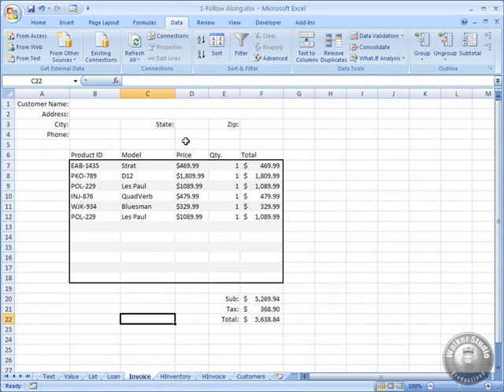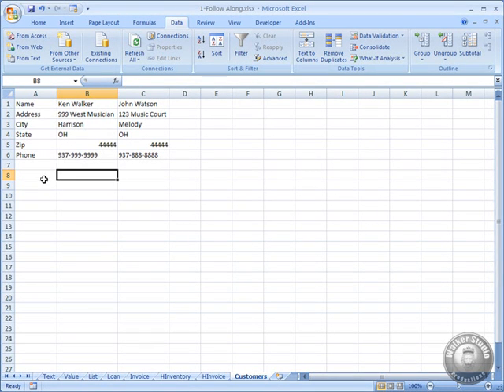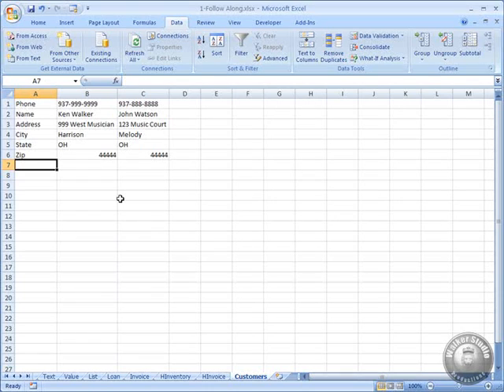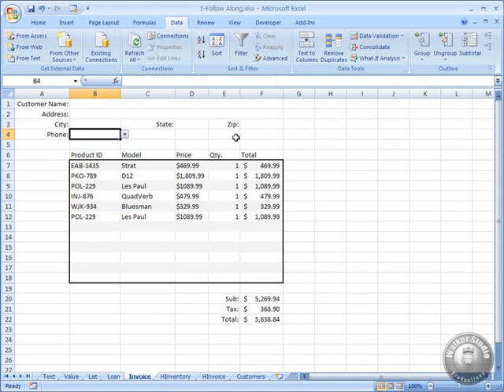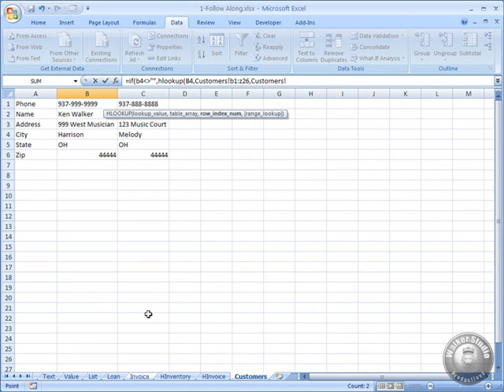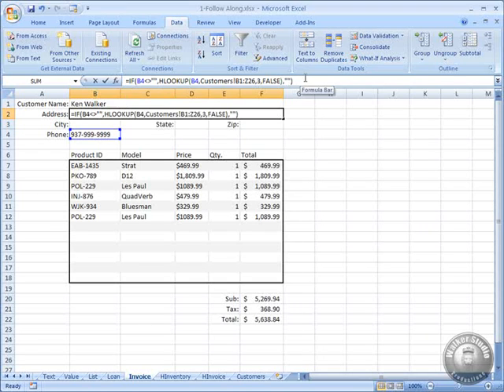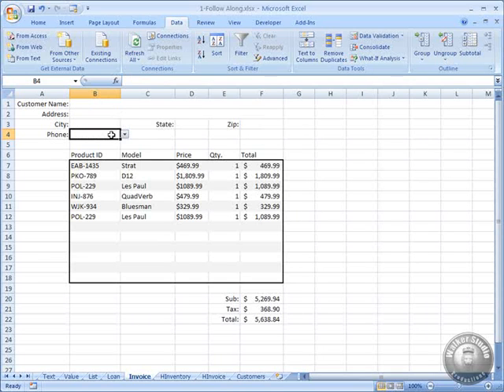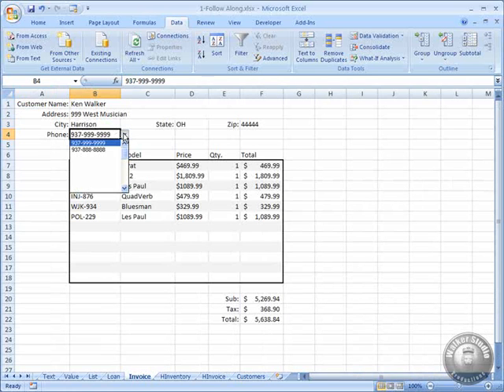excel 33 hlookup